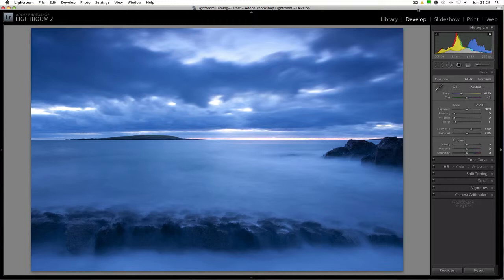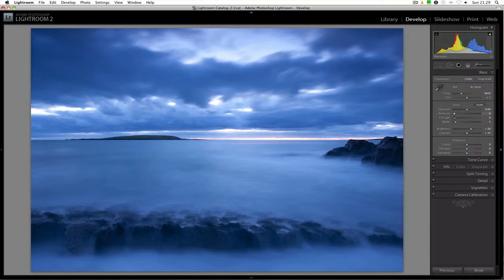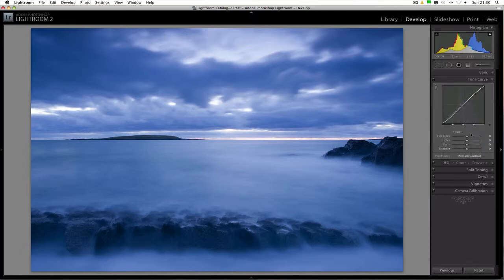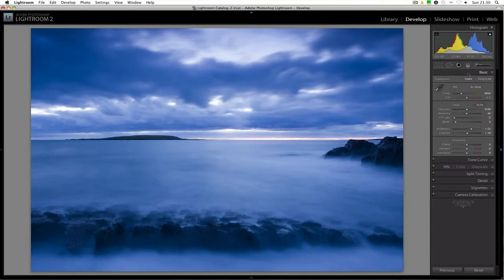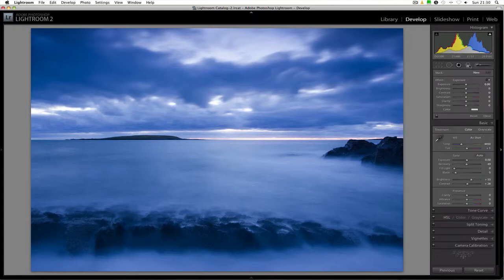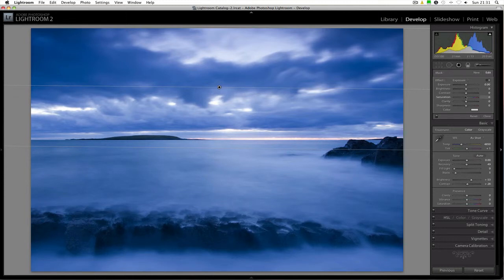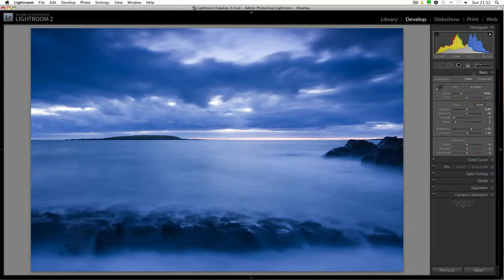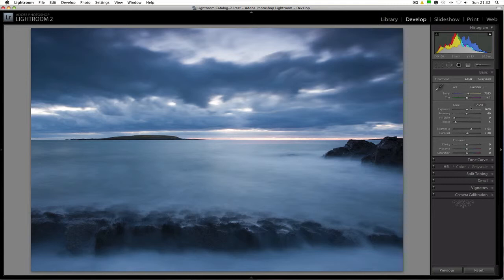Photo Masterclass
Processing with Adobe Lightroom